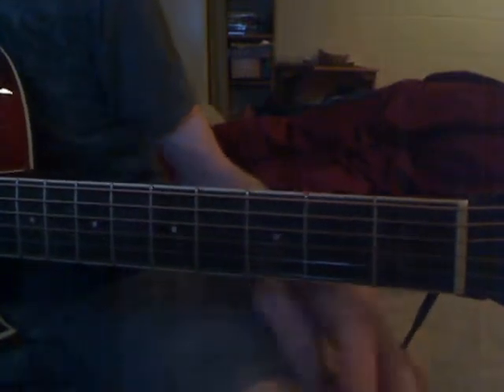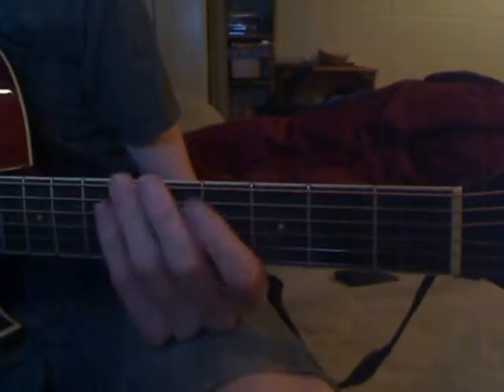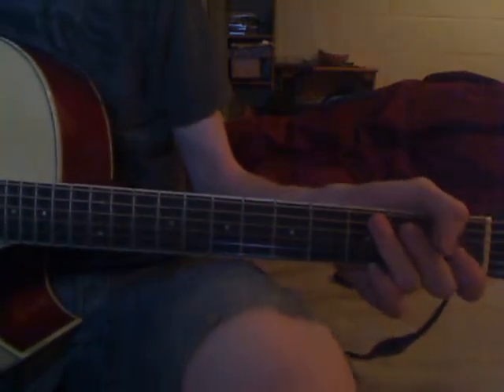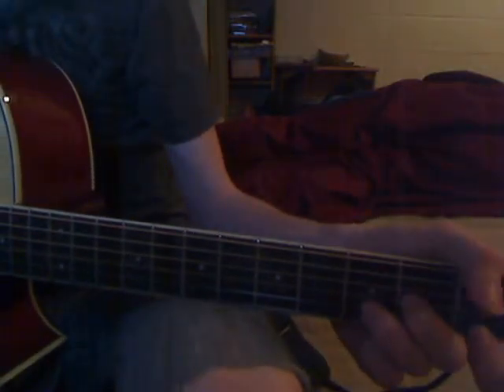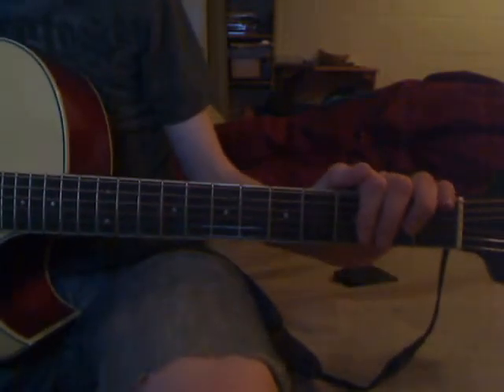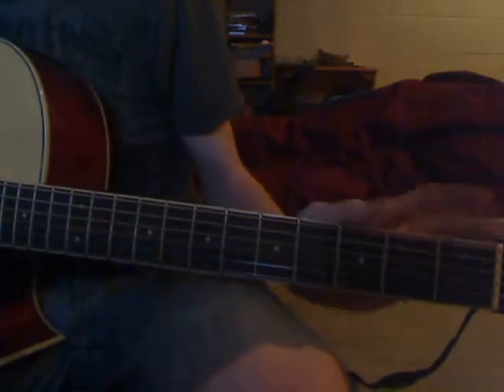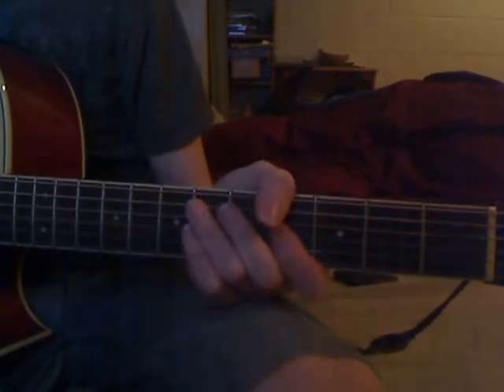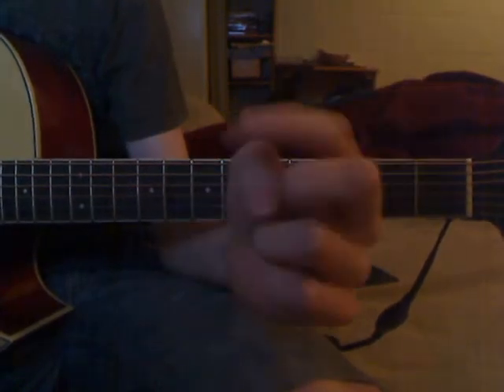Imporvisation in Dm by Devin